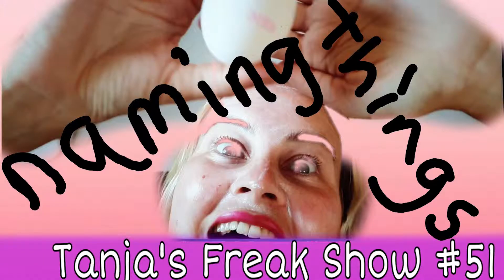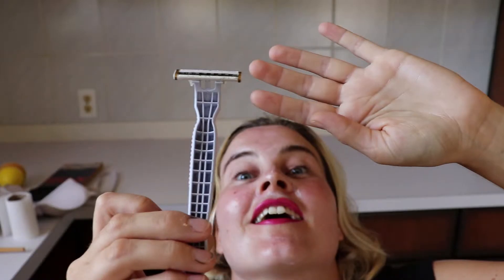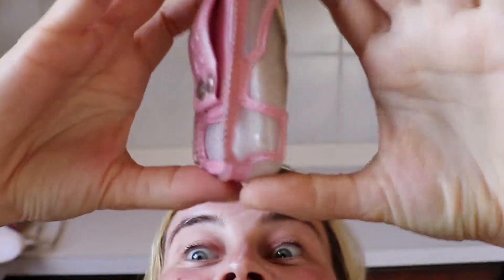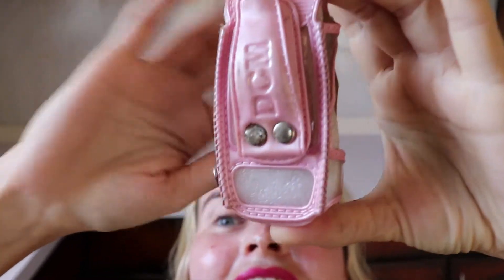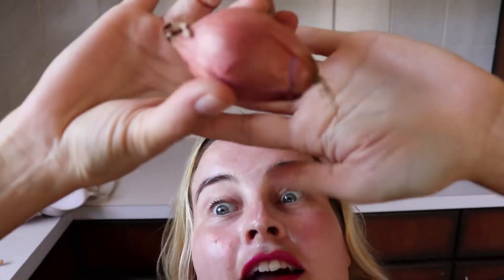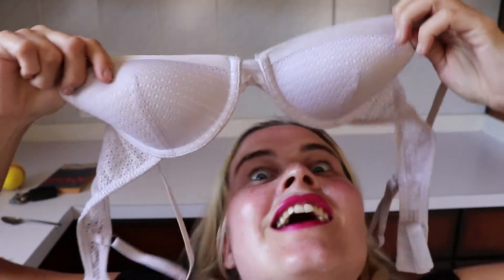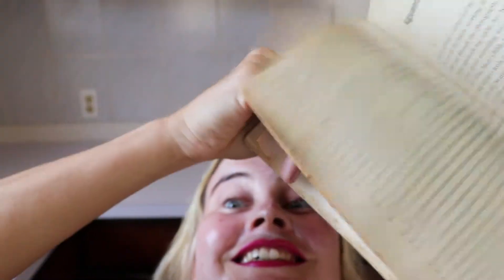Tanja's Freak Show #51 Naming Things🥄🕯🔑